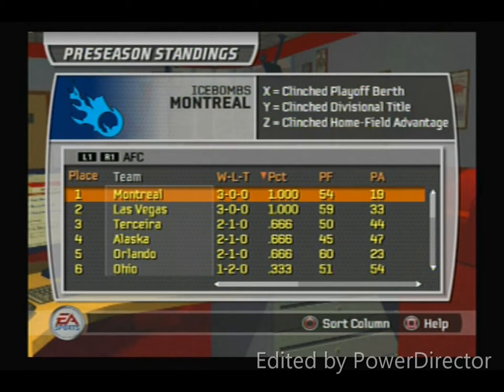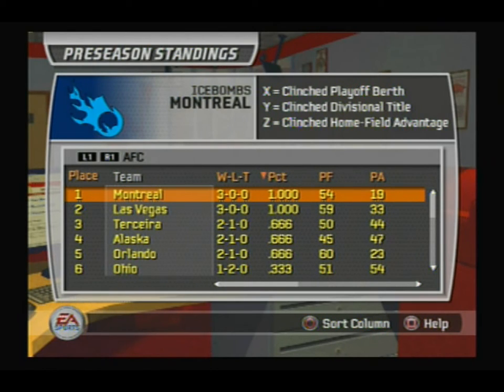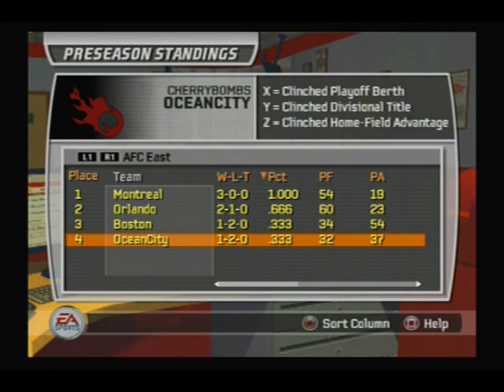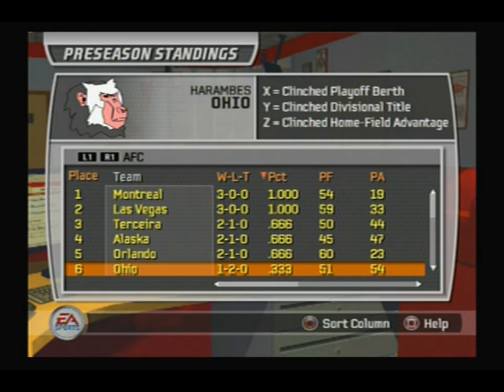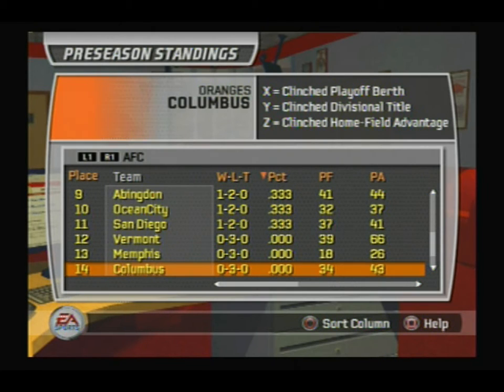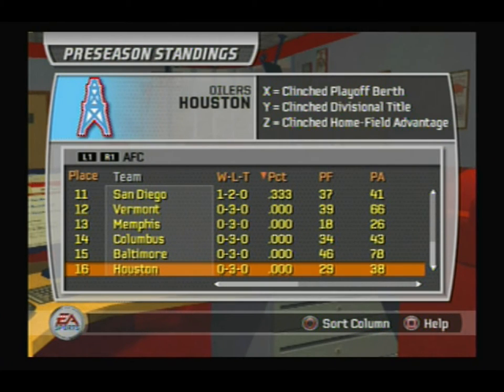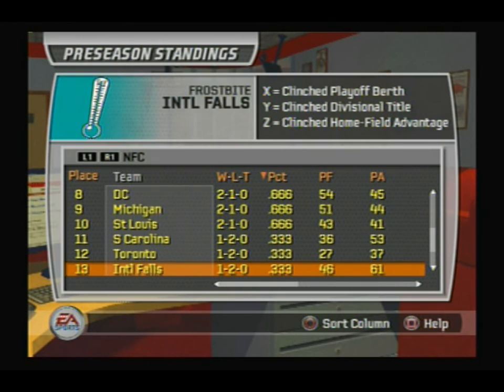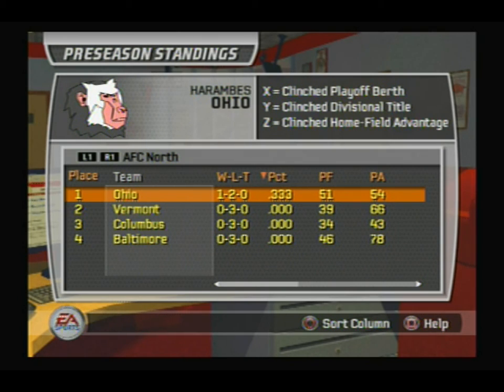Madden PS2 - 32 Created Team Franchise Mode!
This is how I run franchise mode in the old maddens